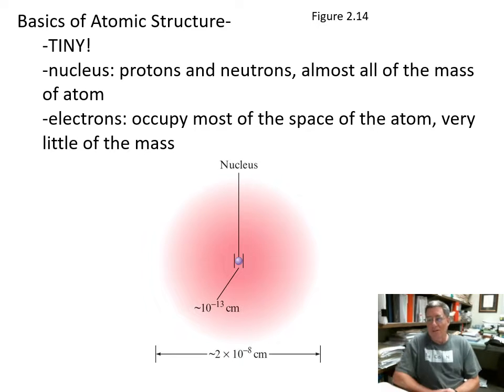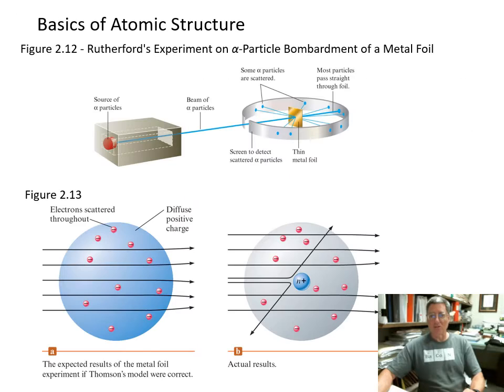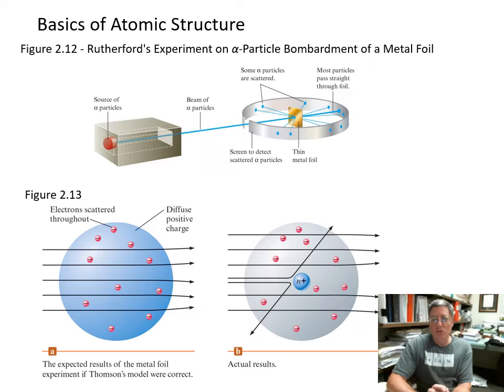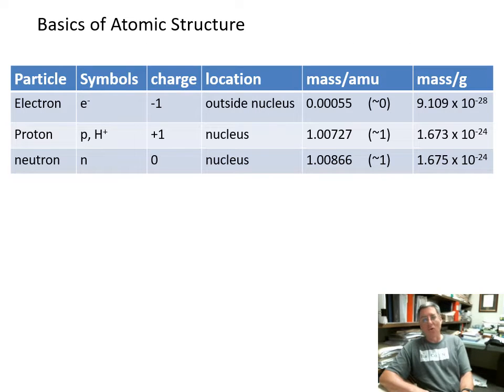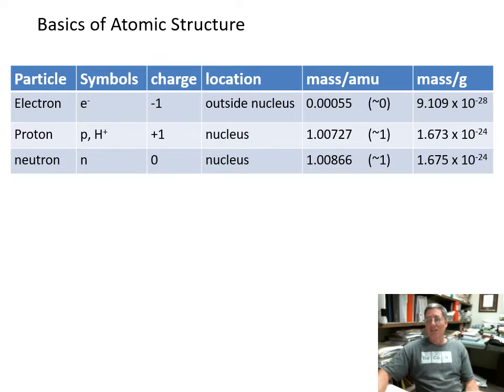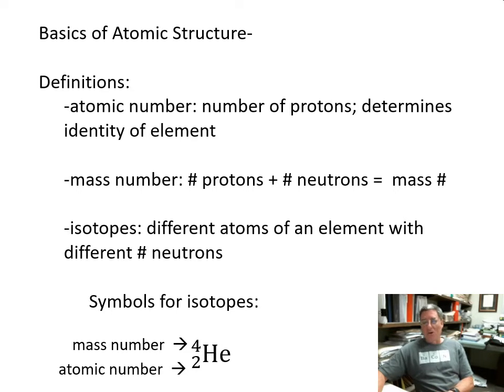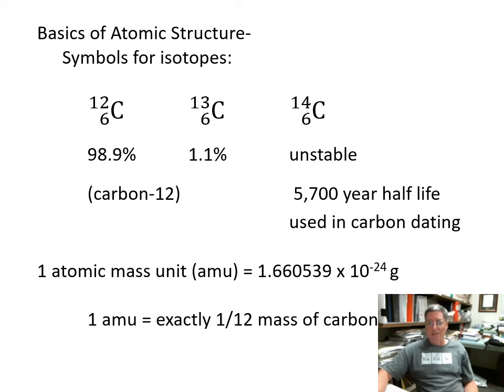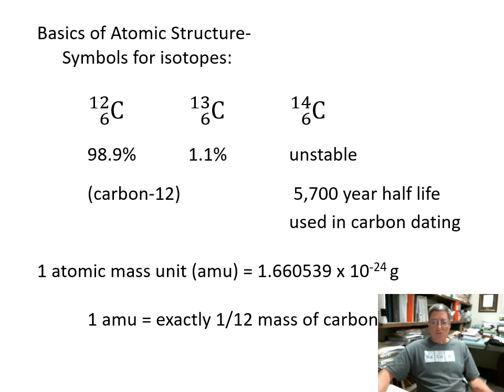chapter 2 atomic structure